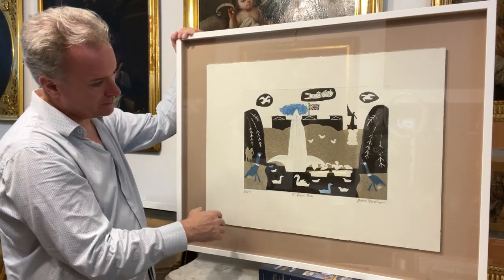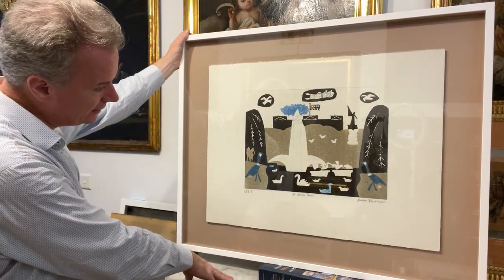JULIAN TREVELYAN St. James Park London limited edition print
General chat.
 St James’ Park (Turner 234)Signed, numbered and inscribed 58/75 St James’ Park Julian Trevelyan (in pencil to margin)Etching and aquatint, 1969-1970, from the ‘London Parks Suite’59.3 x 77.7cm (sheet)